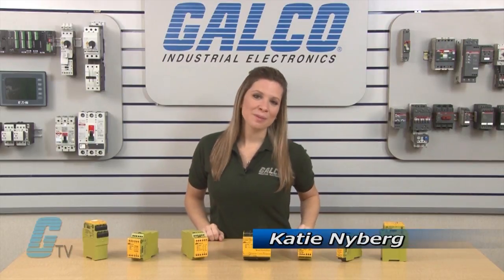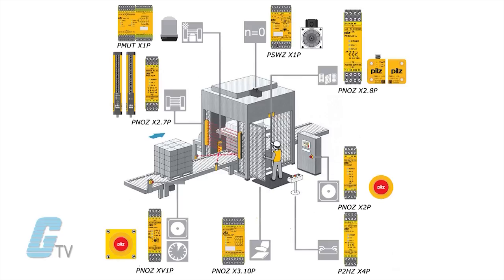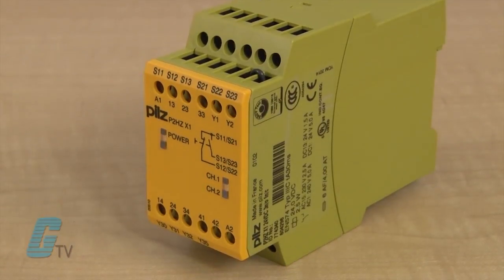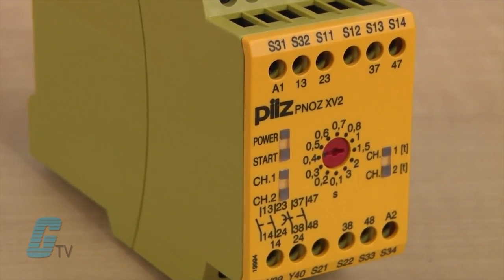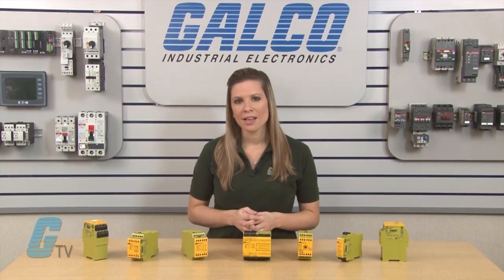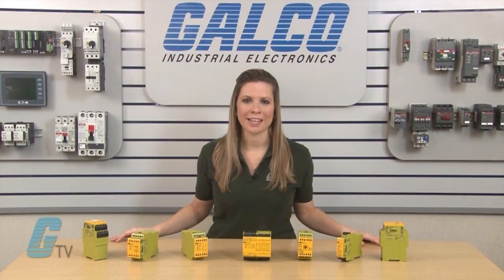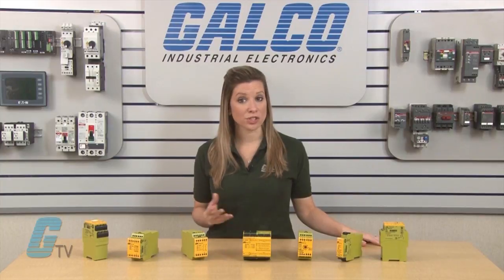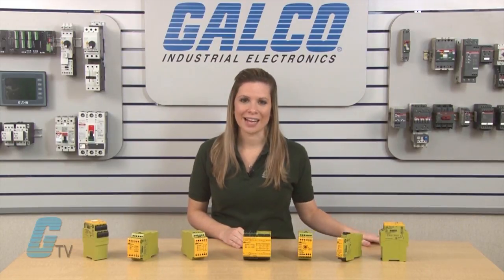Pilz Pnoz X Safety Relays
Pilz Pnoz X Safety Relays presented by Katie Nyberg for Galco TV.

PNOZ X safety relays are proven through their reliability and robustness. You'll find them used over a wide area in the most diverse safety applications. Use one PNOZ X per safety function. Technical features are based on voltage‑free, electromechanical contacts in 2 relay technology. Sizes vary from 22.5 to 90 mm, the number of contacts from two to eight.